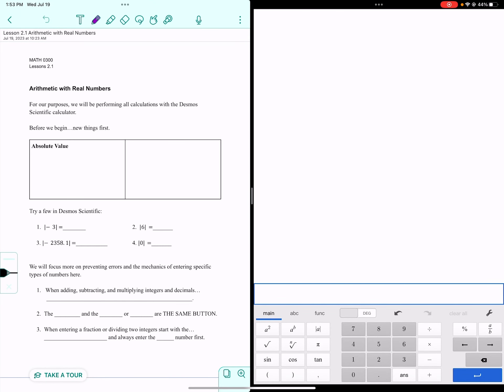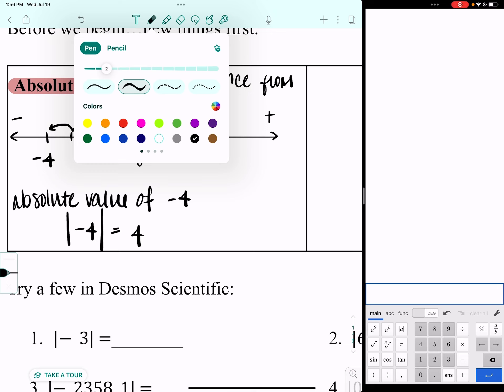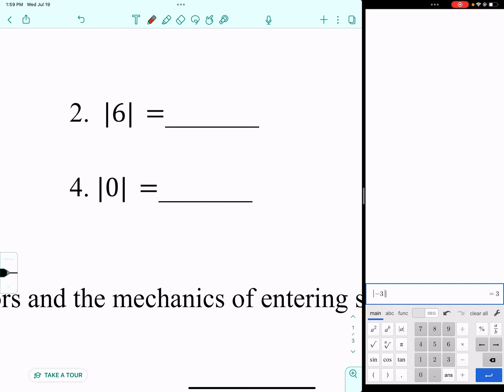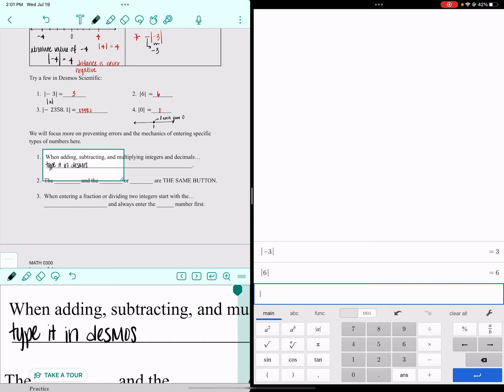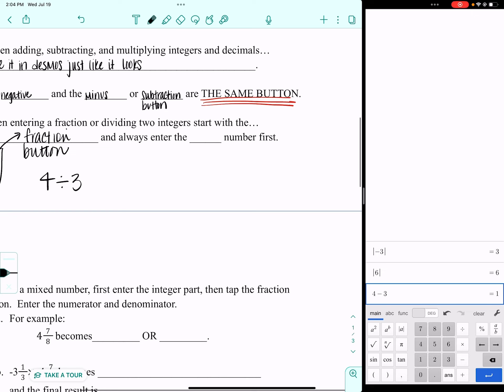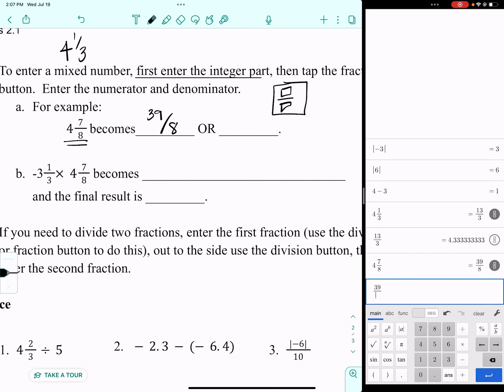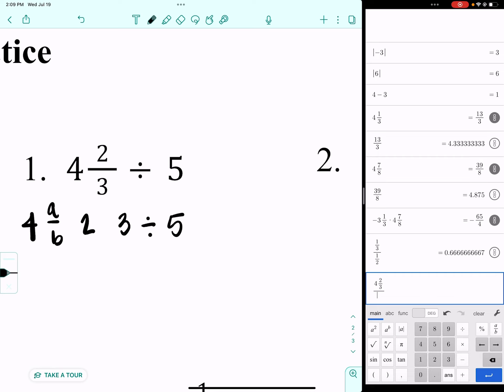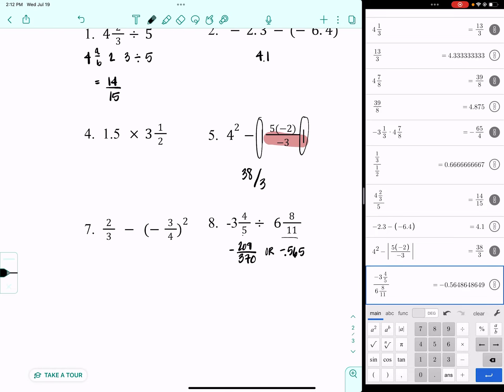MATH 0300 Arithmetic with Real Numbers